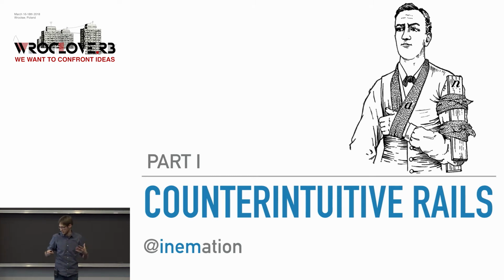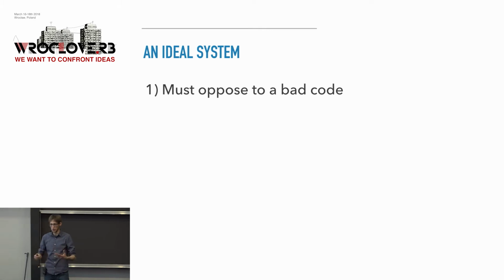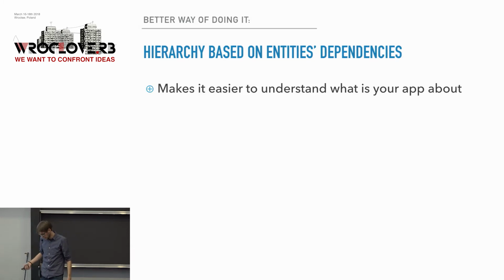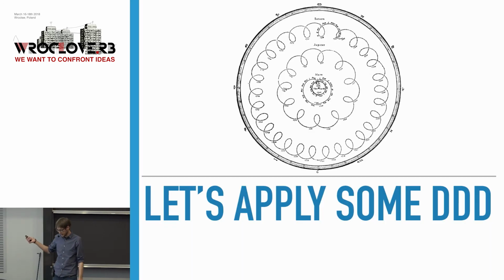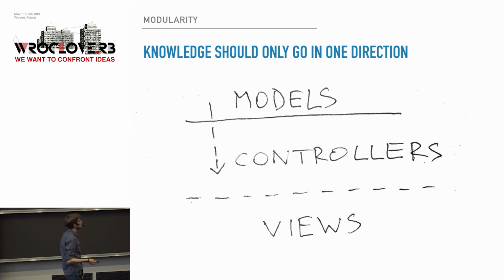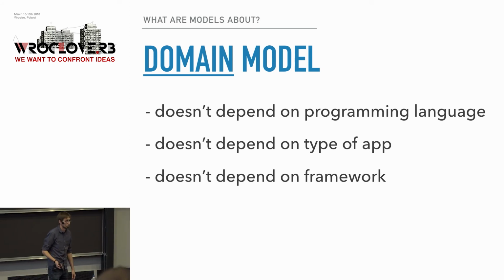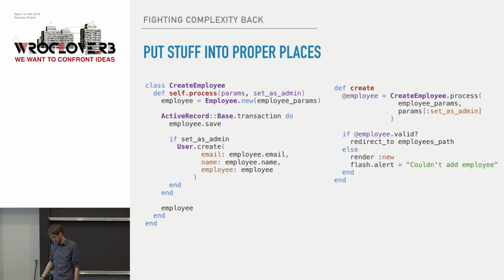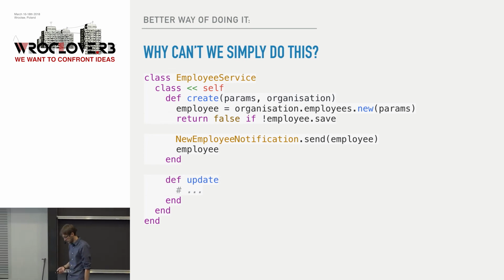Counterintuitive Rails pt. 1 - Ivan Nemytchenko - wroc_love.rb 2018